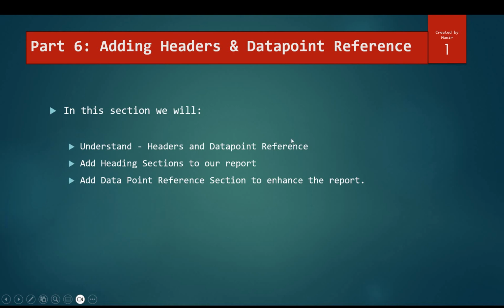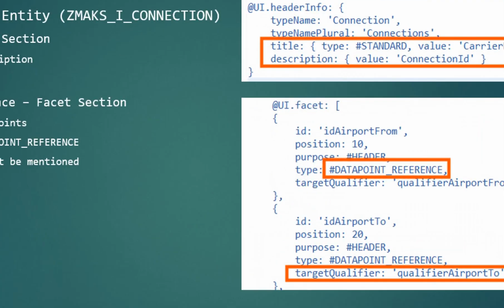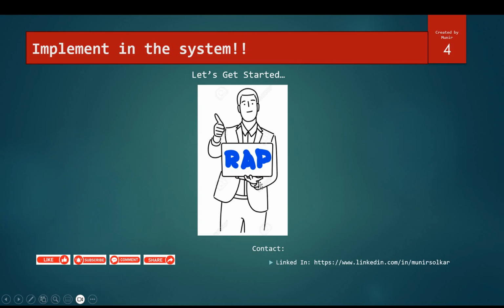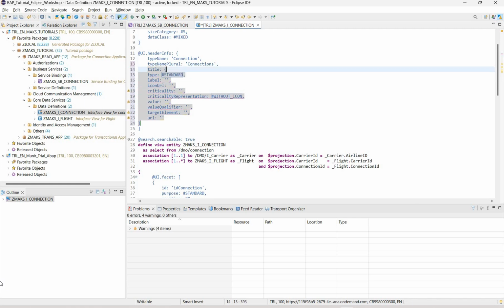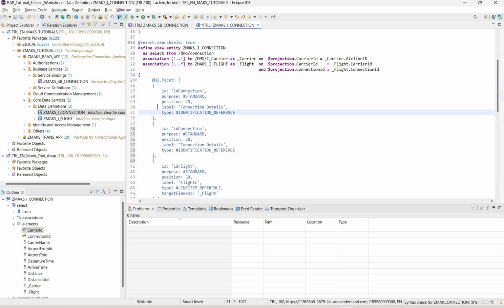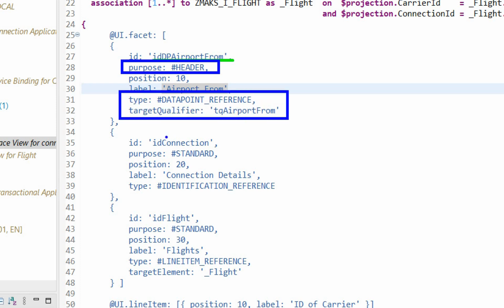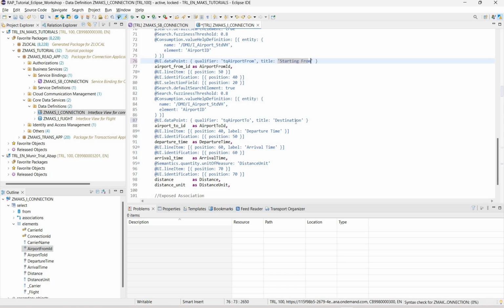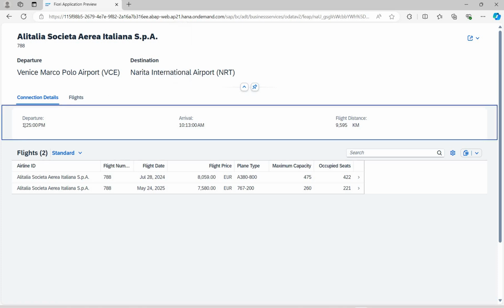Part 6: (Additional) Add Headers and Data Reference to Object Page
Hello Friends,
Have added one more video to this list explaining HEADERS and DATAPOINT REFERENCE.
This video provides step by step on how to add Headers to Datapoint Reference to Object Page in RAP

Earlier Video:
Part 5: Part5 (Last): Add Value Help & Text Association (SAP RAP Development)

Happy Learning!!
Regards
Munir